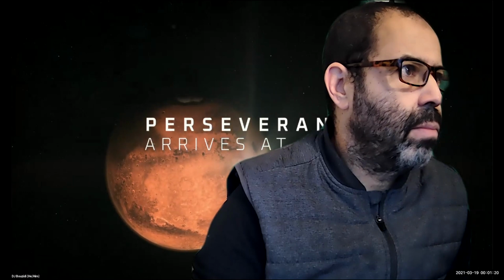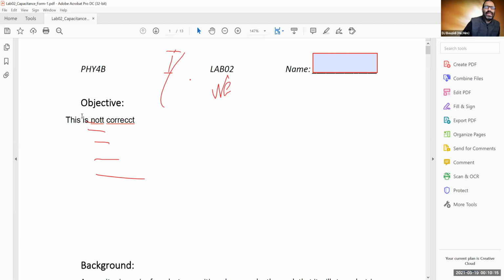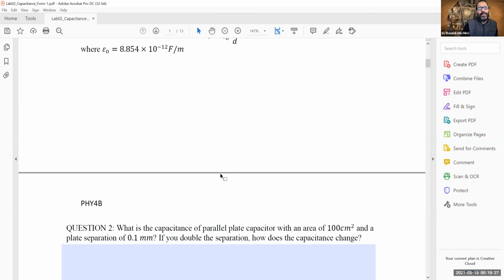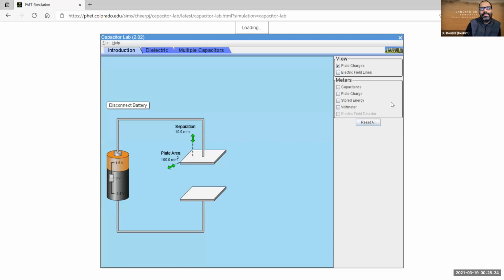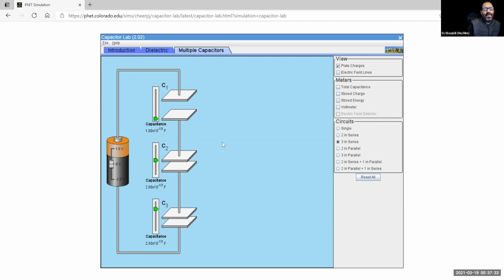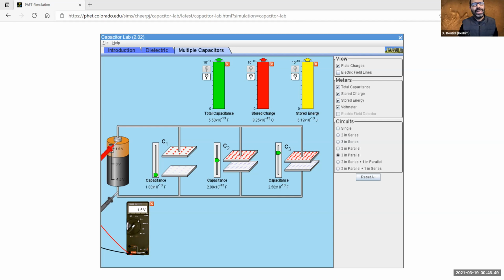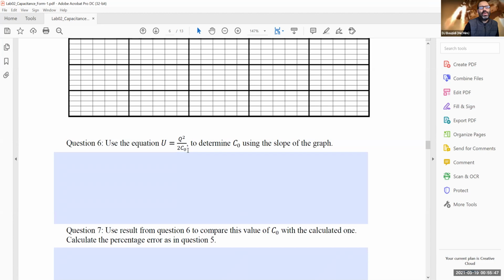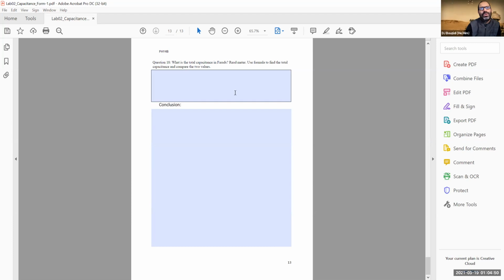PHY4B 333 SP21 Lab 02 Live Session in Physics